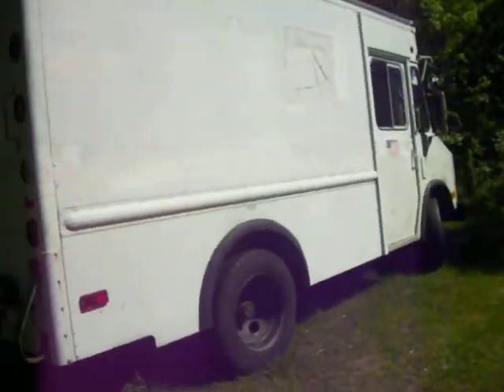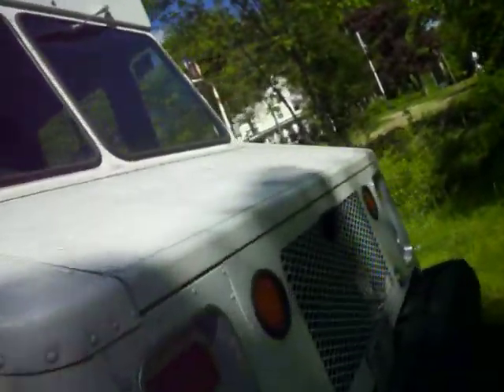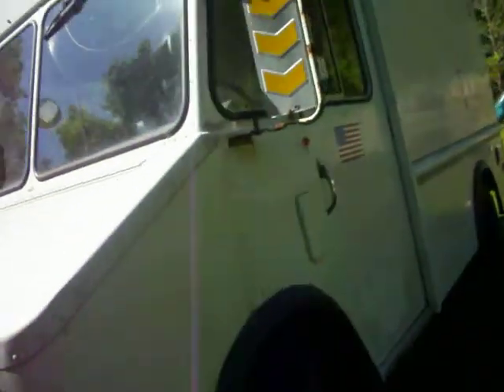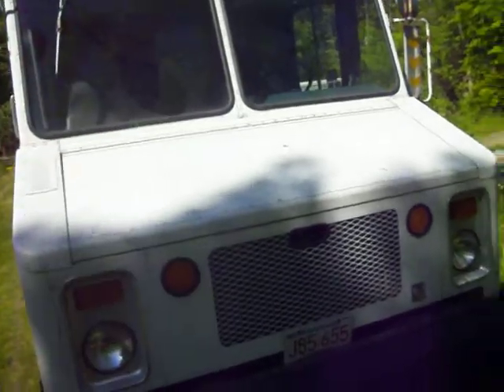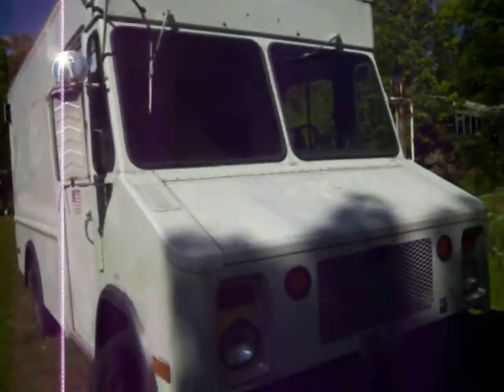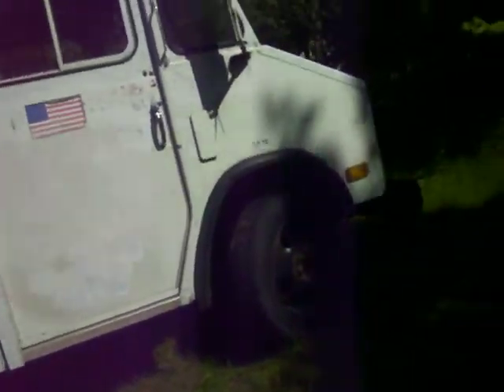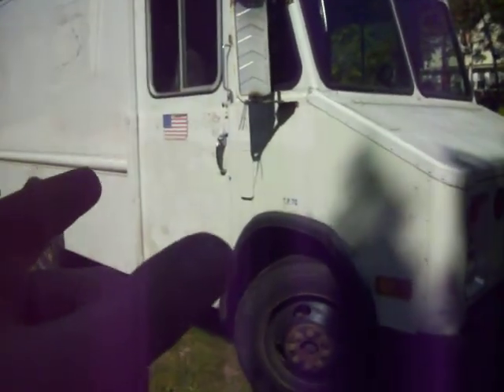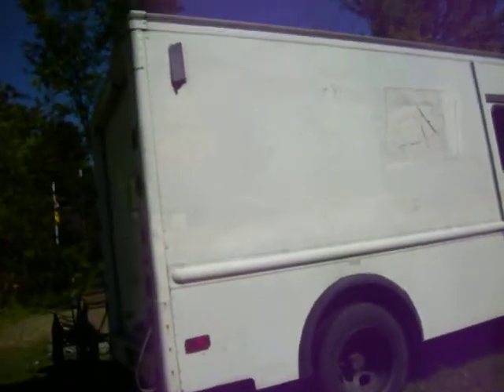chevrolet p-30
the "UAV"